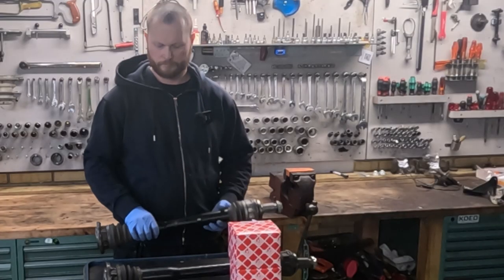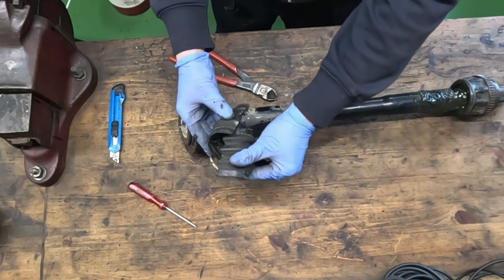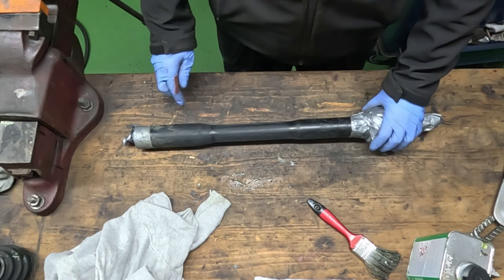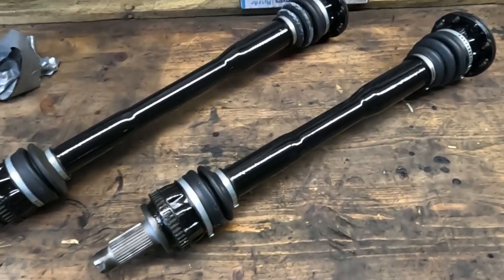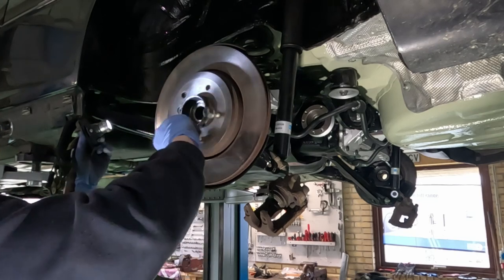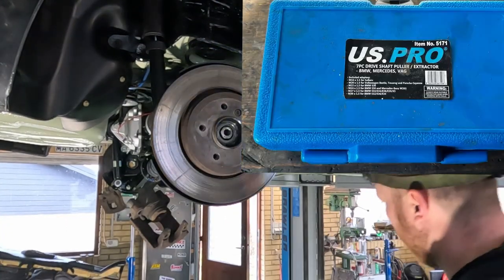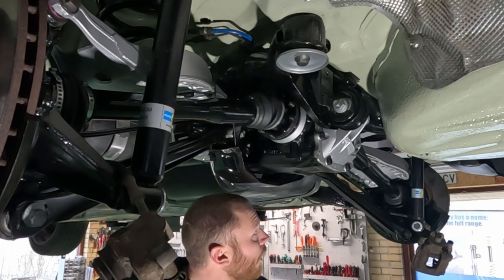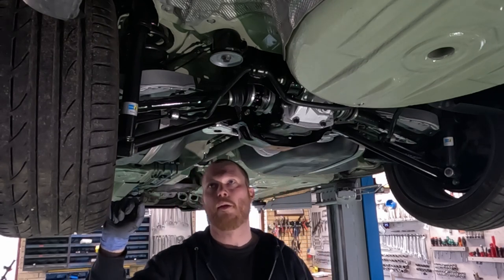Axle Restoration & Handbrake adjustment. Underside Restoration Pt.5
Checking my axles for wear and restoring them using new boots and paint on my 2001 E46 330ci